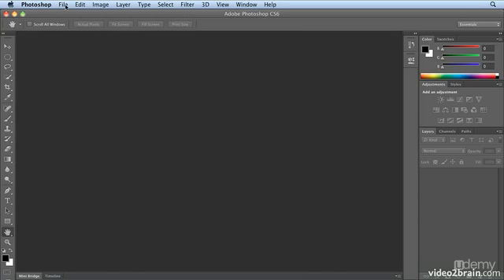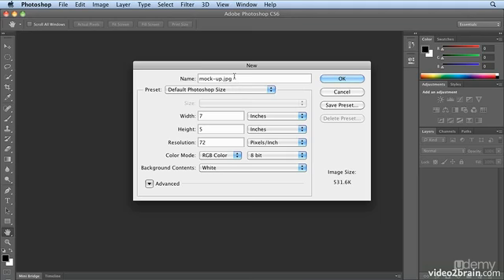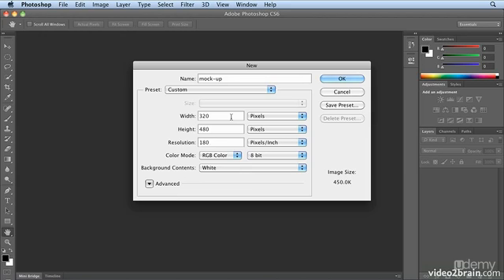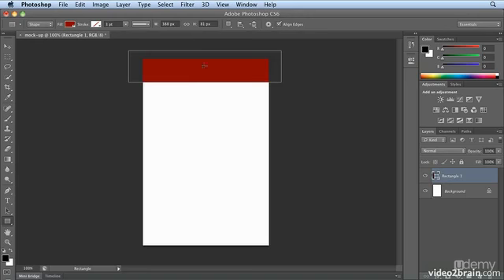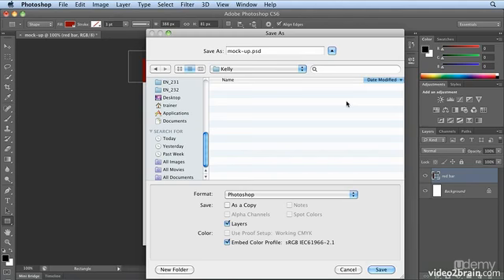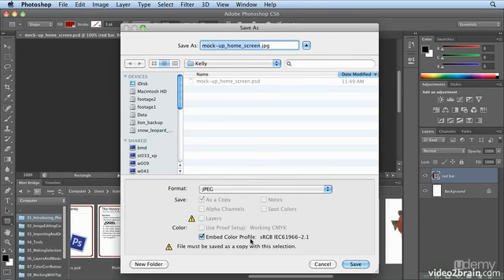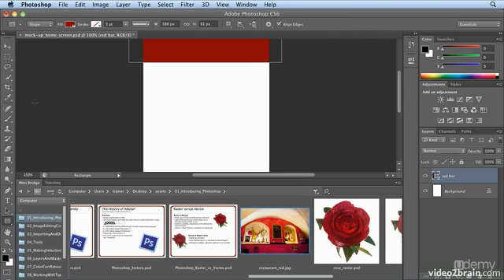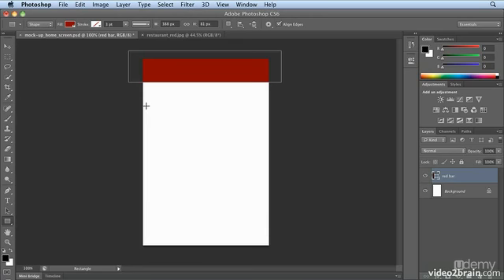Creating, Opening, Editing, and Saving - Photoshop Tutorials